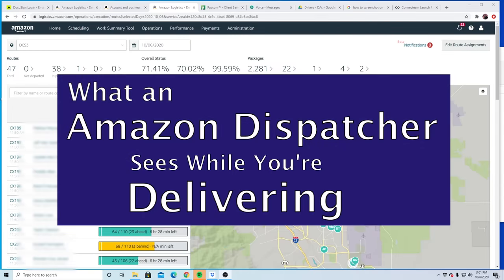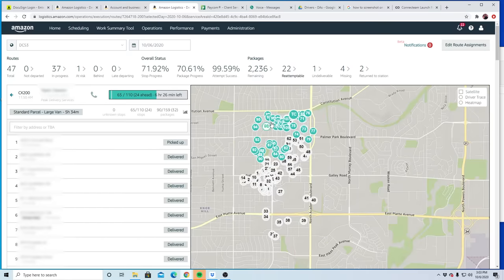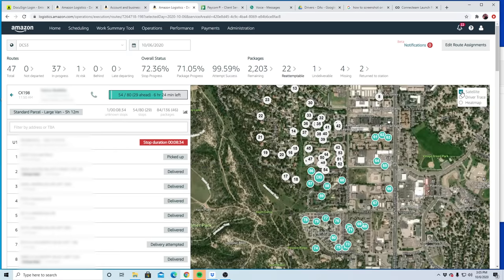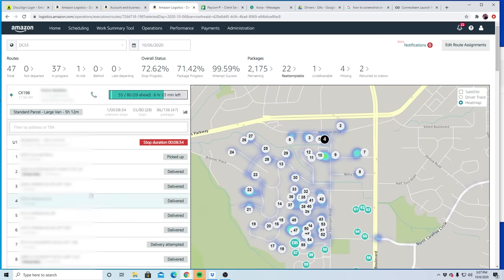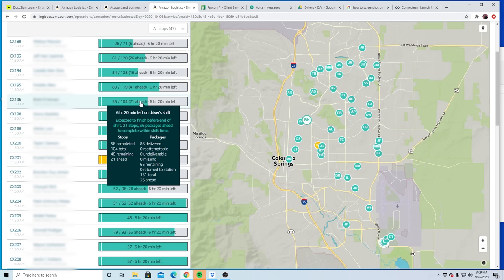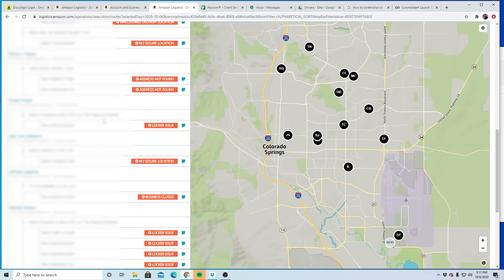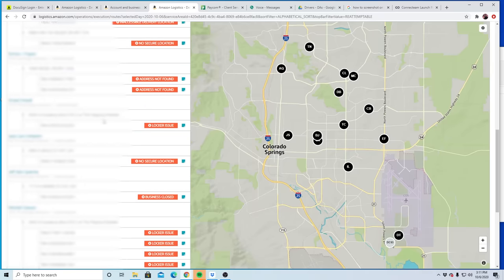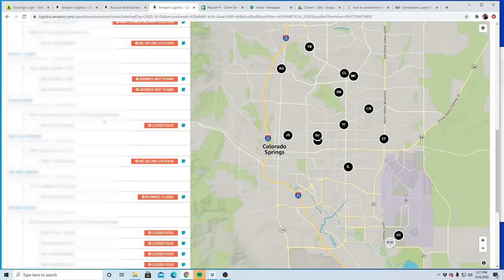What an Amazon Dispatcher Sees While You're Delivering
Amazon Drivers are tracked by their Delivery Service Provider (DSP) using a dashboard that follows their progress throughout the day. The DSP uses this to help drivers and get all the packages delivered each day.